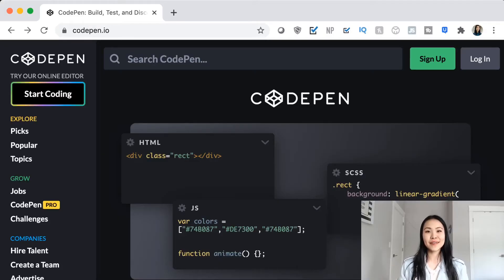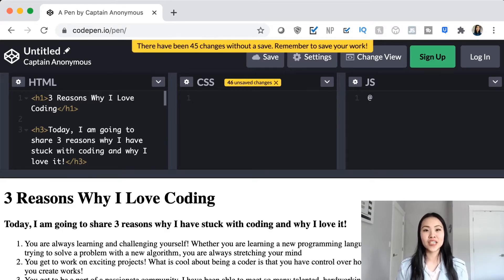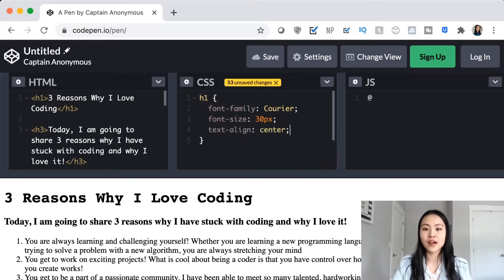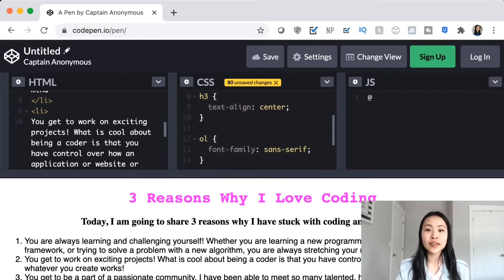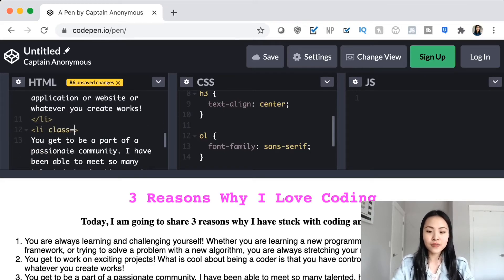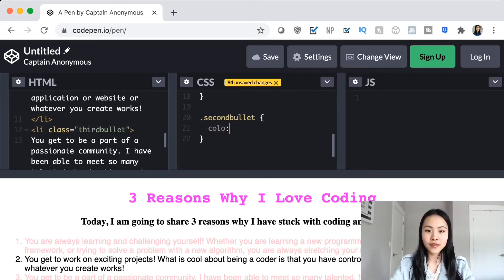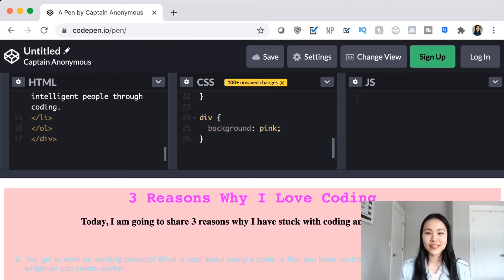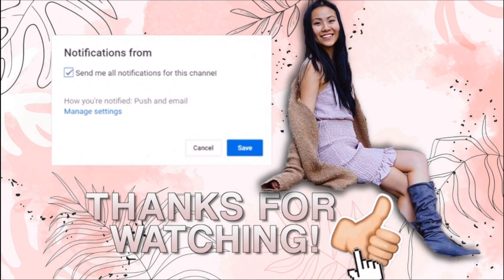How to Learn CSS Coding for Beginners in 5 Minutes | CSS 101 Coding Tutorial 2021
Have you ever wondered what CSS was and why you should learn it? In this quick and easy tutorial for absolute beginners, I will cover the basics of CSS coding and give you the foundations to start your coding journey.

To follow along, go to codepen.io and click on Start Coding.
Sample Starter Code (please replace "*" with angled brackets as they are not allowed in Youtube descriptions):
*h1*3 Reasons Why I Love Coding*/h1*
*h3*Today, I am going to share 3 reasons why I have stuck with coding and why I love it!*/h3*
*ol*
*li*
You are always learning and challenging yourself! Whether you are learning a new programming language, trying out a new framework, or trying to solve a problem with a new algorithm, you are always stretching your mind
*/li*
*li*
You get to work on exciting projects! What is cool about being a coder is that you have control over how an application or website or whatever you create works!
*/li*
*li*
You get to be a part of a passionate community. I have been able to meet so many talented, hardworking, and intelligent people through coding.
*/li*
*/ol*

✨ THINGS I LOVE + FREEBIES ✨

Jasmine Wu is a 20-year-old student at UBC (University of British Columbia), pursuing a combined major in Business and Computer Science. She has worked as a digital design intern at Best Buy and a software engineering intern at Nordstrom.

She uses her platform @techgaldiaries to encourage, entertain, and inspire tech gals to level up and achieve their goals. She uses her Youtube channel to share advice, tips, and bits of her life on technology, career, and education.